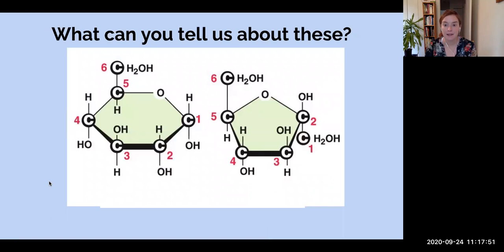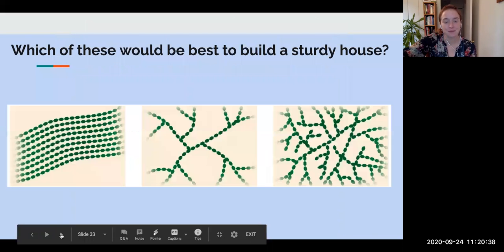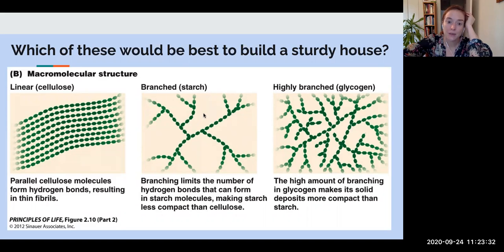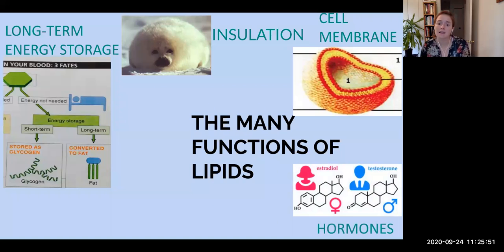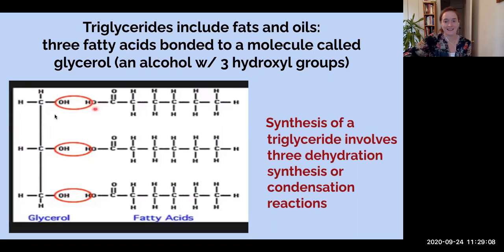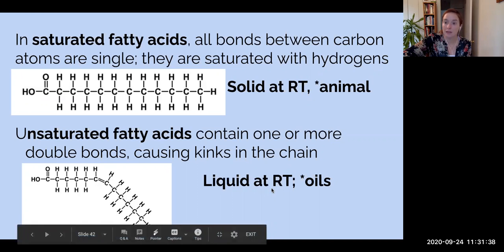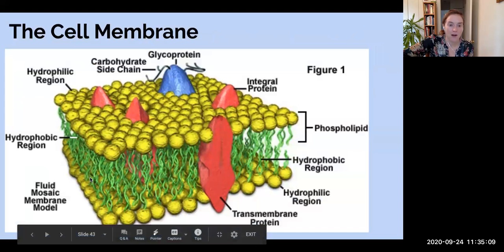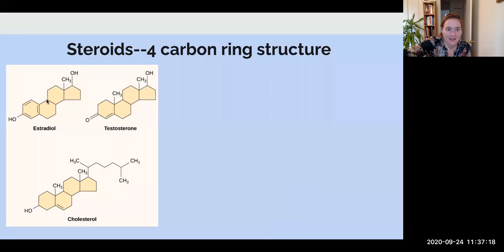Carbs and Lipids Class Video 9/24/2020